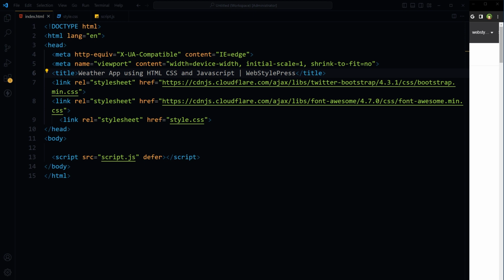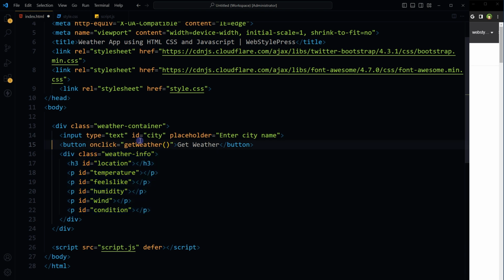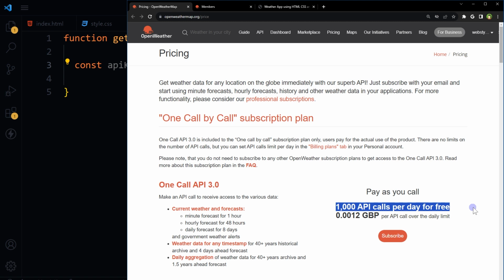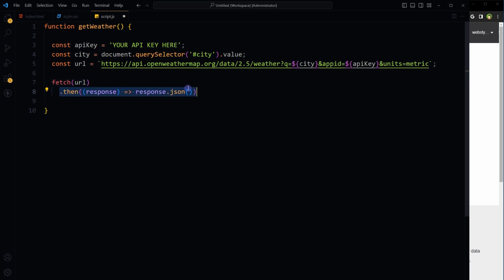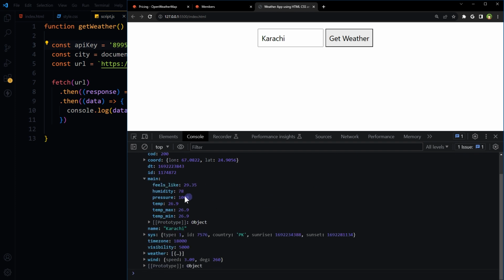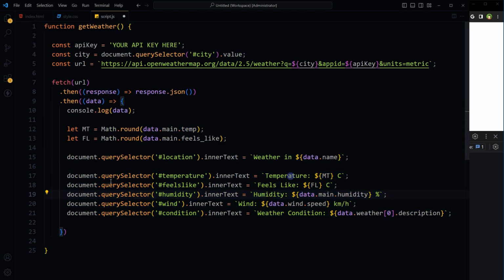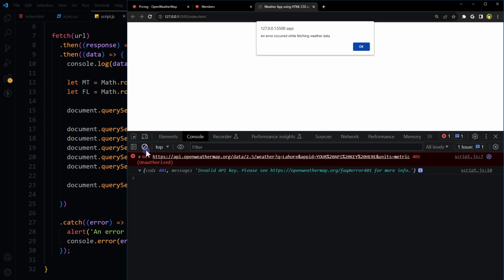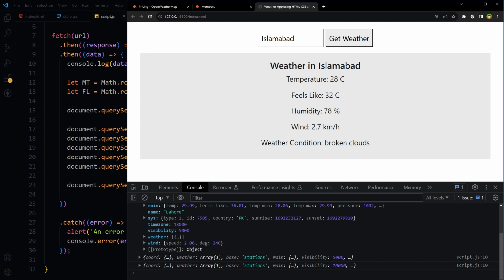Extremely Easy Weather App using HTML CSS and Javascript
Lets build a weather app using HTML CSS and Javascript. In vanilla javascript. Its very easy, flexible and can be added to your portfolio. We are using a free weather API that has generous amount of API calls allowed for everyone.